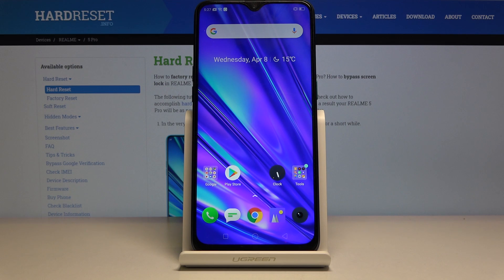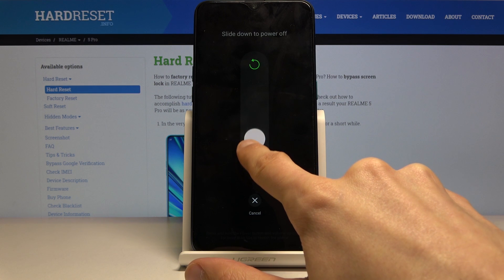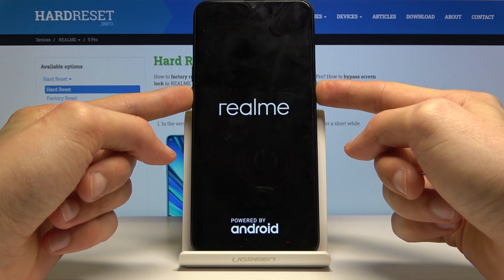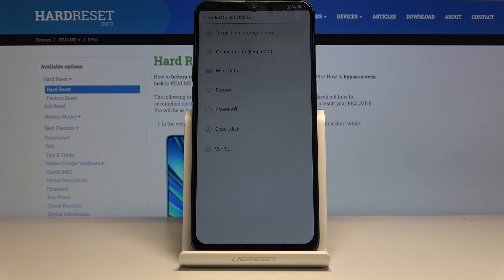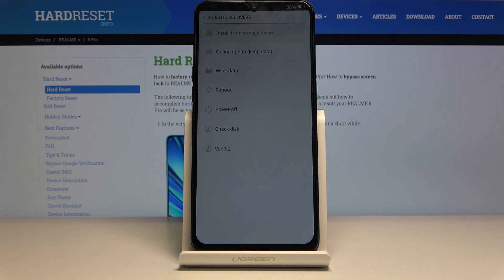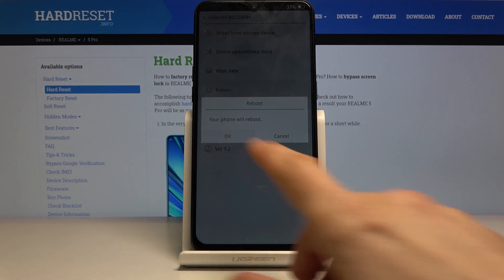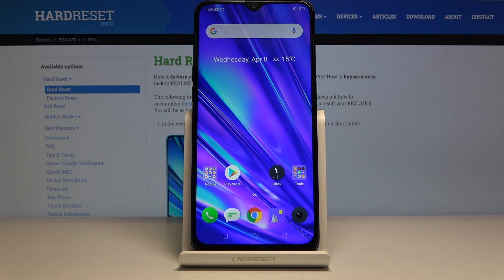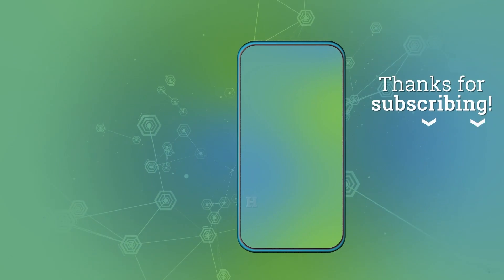How to Enter & Quit Recovery Mode in REALME 5 Pro – Boot into Recovery Menu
Learn more info about REALME 5 Pro:
Take a look at the above tutorial and learn the only way to open and quit recovery menu in your Realme 5 Pro device. Discover the secret combination of keys in order to boot into recovery mode. This mode allows you to perform a lot of interesting operations such as hard reset, wipe cache partition, update system and more.

How to activate Recovery Mode in REALME 5 Pro? How to enable Recovery Mode REALME 5 Pro? How to exit Recovery Mode in REALME 5 Pro? How to boot recovery mode on REALME 5 Pro? How to use recovery mode in REALME 5 Pro?